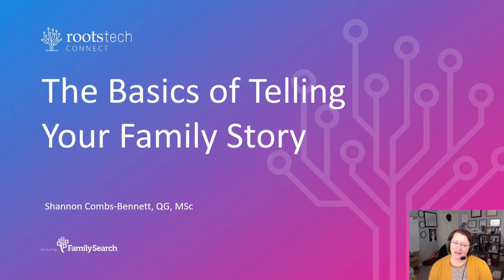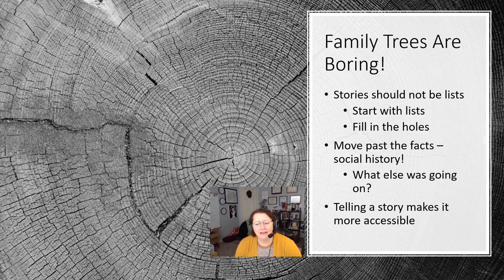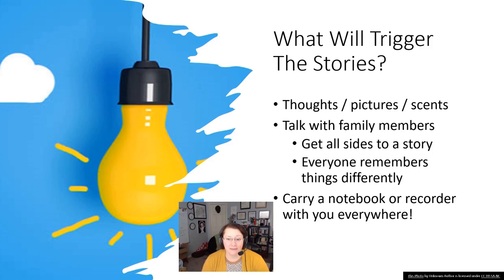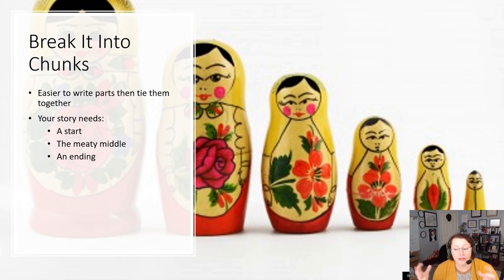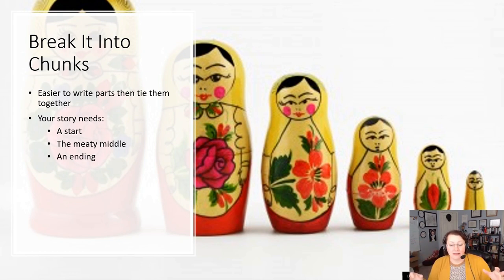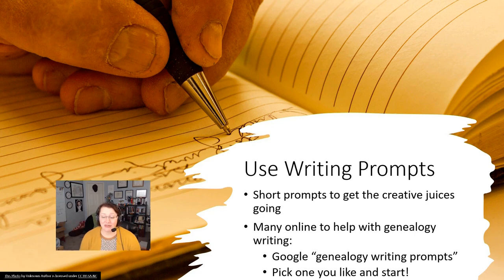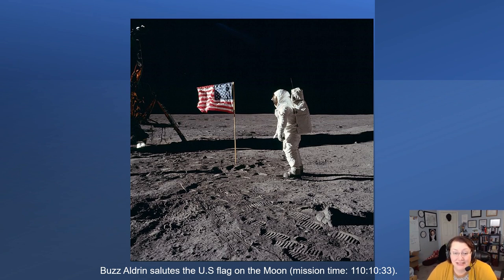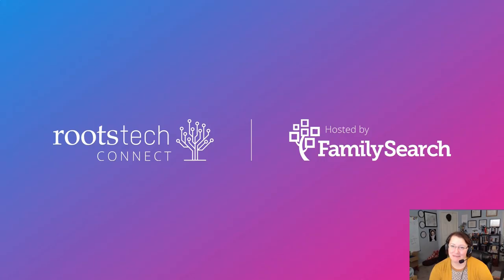The Basics of Telling Your Family Stories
This video, The Basics of Telling Your Family Stories, features tips and suggestions on how you can share your family history.